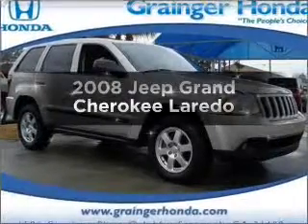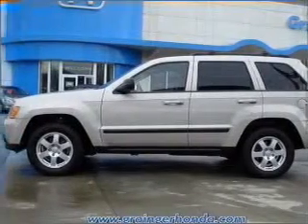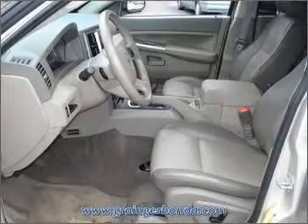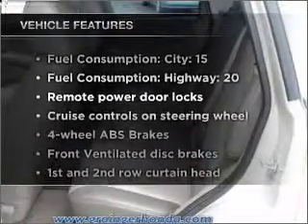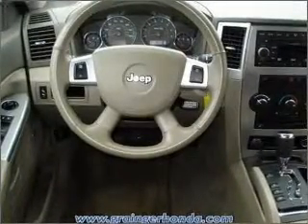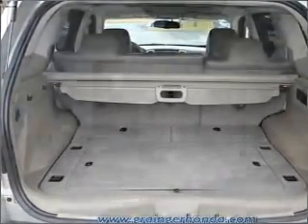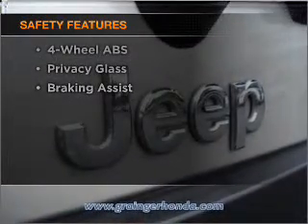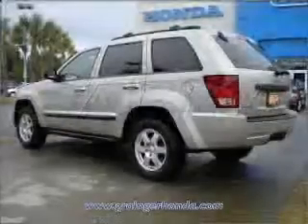2008 Jeep Grand Cherokee - Savannah GA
Year: 2008
Make: Jeep
Model: Grand Cherokee
Trim: Laredo
Engine: 3.7 liter 6 cylinder 12 valve
Transmission: Automatic
Color: Light Graystone Pearl
Mileage: 54826
Address:
1596 Chatham Pkwy @ I-16